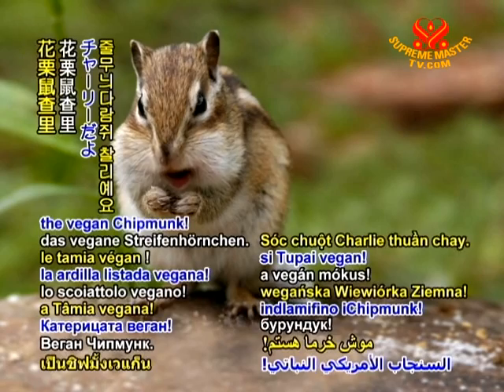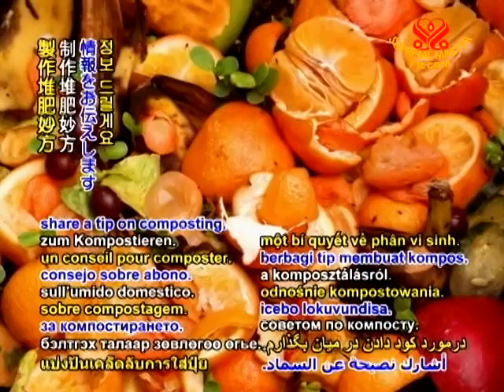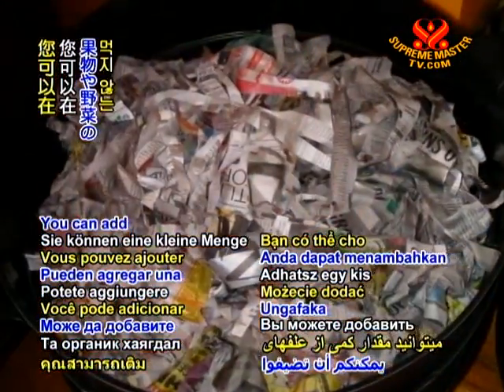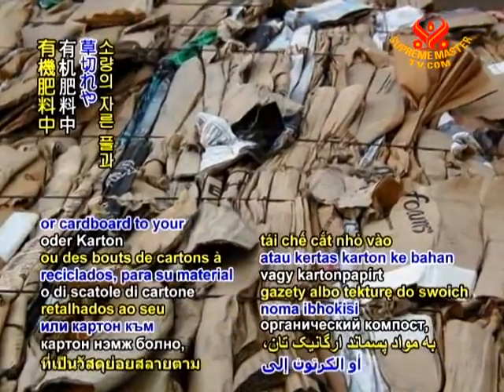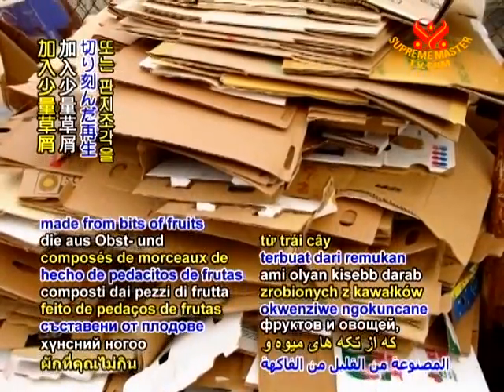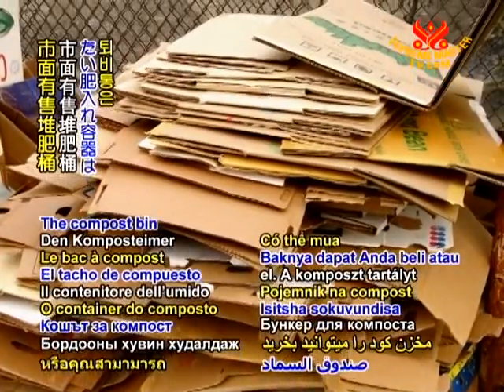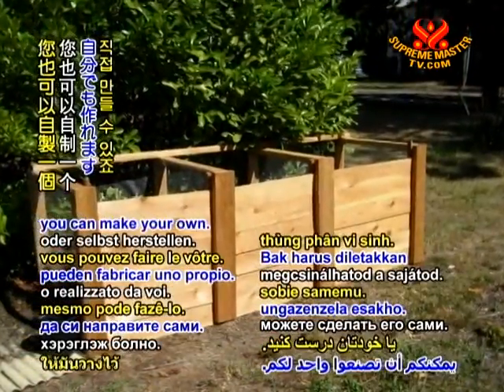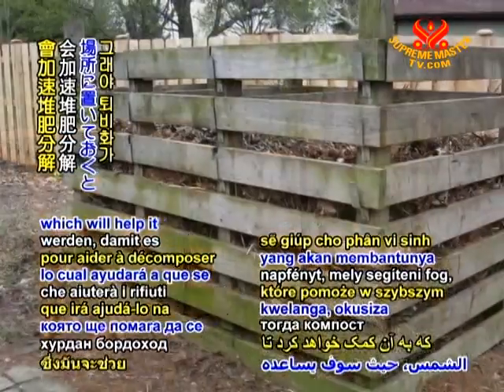Tip of The Day - 25 June 2010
Hi, I'm Charlie, the vegan Chipmunk! Today, I'm going to share a tip on composting. You can add a small amount of grass cuttings, shredded recycled newspapers or cardboard to your organic waste material, made from bits of fruits and vegetables that you will not be consuming. The compost bin can be purchased or you can make your own. It should be placed to get some sunshine, which will help it to compost faster.  Thank you for tuning in, and thanks for being veg, going green, and saving the planet.